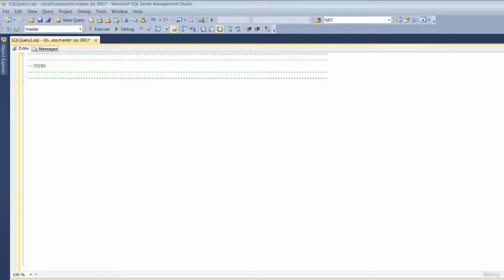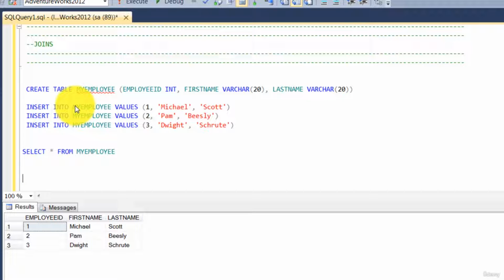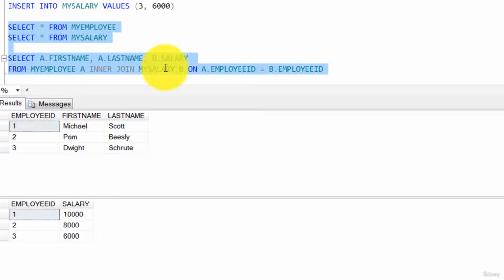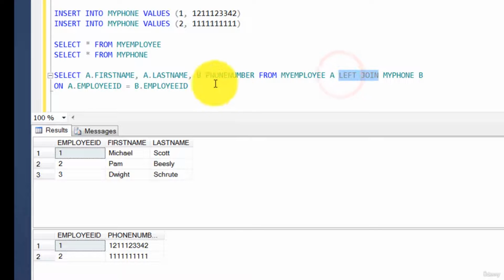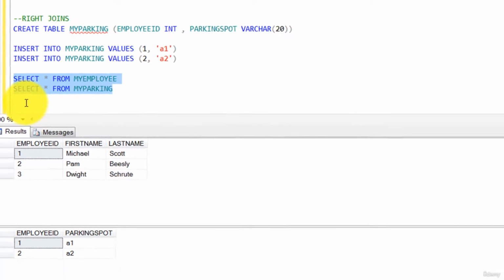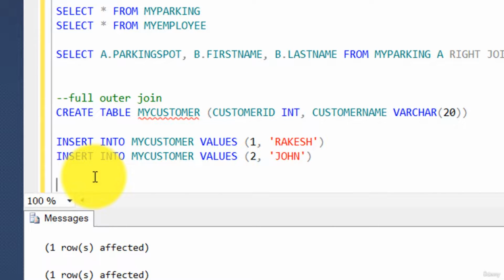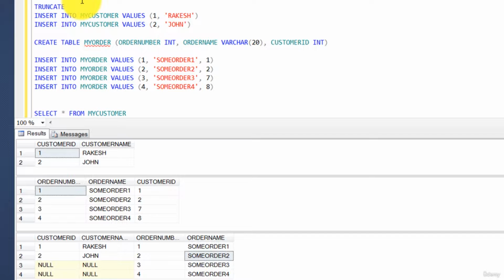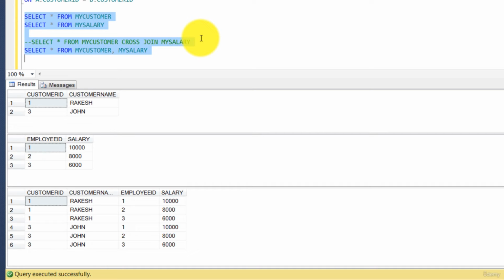8. SQL Joins Part 2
SQL Server JOINS :
In real life, we store our data in multiple logical tables that are linked together by a common key value in relational databases like SQL Server, Oracle, MySQL, and others. As a result, we constantly need to get data from two or more tables into the desired output based on some conditions. We can quickly achieve this type of data in SQL Server using the SQL JOIN clause.

The join clause allows us to retrieve data from two or more related tables into a meaningful result set. We can join the table using a SELECT statement and a join condition. It indicates how SQL Server can use data from one table to select rows from another table. In general, tables are related to each other using foreign key constraints.

In a JOIN query, a condition indicates how two tables are related:

Choose columns from each table that should be used in the join. A join condition indicates a foreign key from one table and its corresponding key in the other table.
Specify the logical operator to compare values from the columns.
Types of JOINS in SQL Server
SQL Server mainly supports four types of JOINS, and each join type defines how two tables are related in a query. The following are types of join supports in SQL Server: INNER JOIN, SELF JOIN, CROSS JOIN, OUTER JOIN